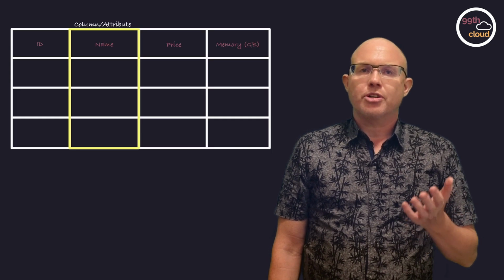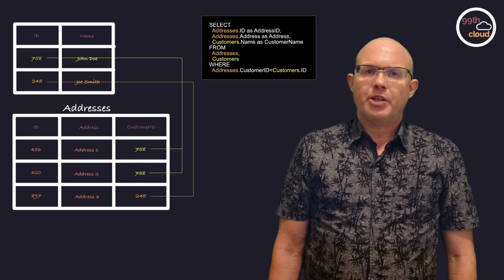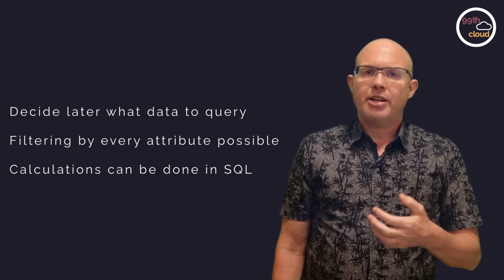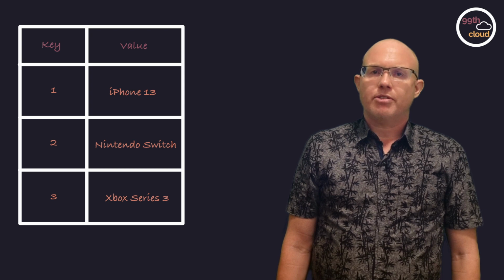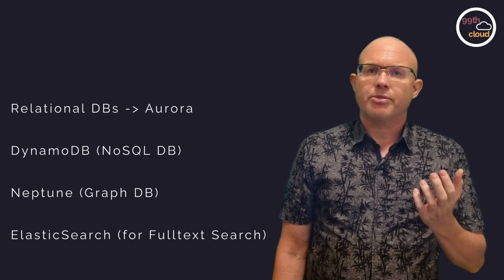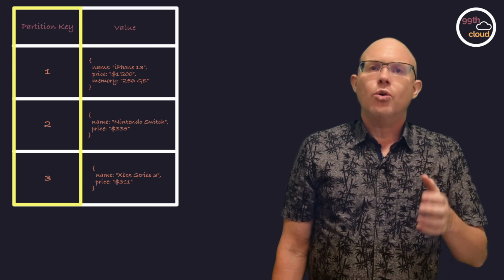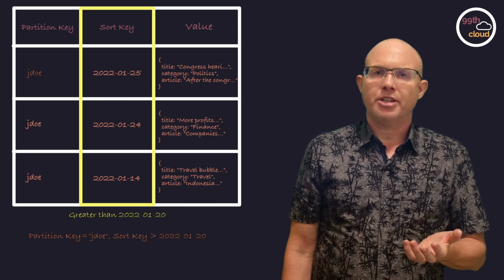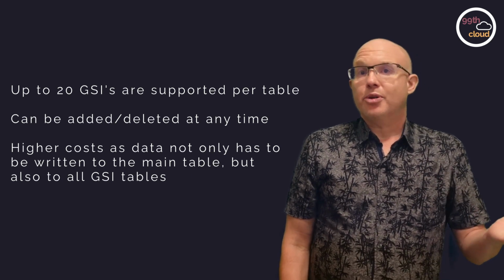AWS DynamoDB - How it works - 2022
This video gives you an overview of what DynamoDB is and how it works. We will dive into:
- The general concepts of relational databases
- The general concepts of key-value store databases
- The general concepts of document store databases
- The features of DynamoDB
- Using the partition key as the primary key
- Using the partition and the sort key as composite primary key
- Working with Local Secondary Indexes (LSI)
- Working with Global Secondary Indexes (GSI)

Timecodes
0:00 Intro
1:12 Overview
1:40 What is DynamoDB?
2:57 Relational Databases at a glance
10:00 NoSQL Databases at a glance
10:46 Key-Value-Store Databases
12:14 Document-Store Databases
17:11 Features of Amazon DynamoDB
19:49 DynamoDB Primary Keys
20:15 The Partition Key (Primary Key)
21:14 The Partition & Sort Key (Composite Primary key)
24:07 Secondary Indexes (LSIs and GSIs)
25:03 Local Secondary Indexes (LSIs)
25:53 Global Secondary Indexes (GSIs)
26:58 Final Words